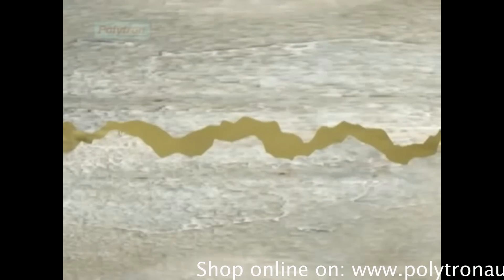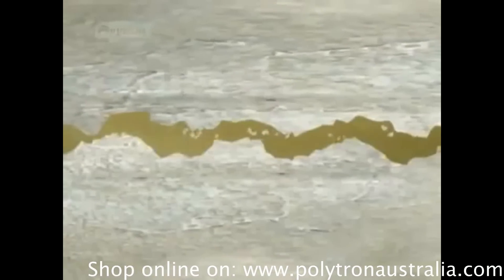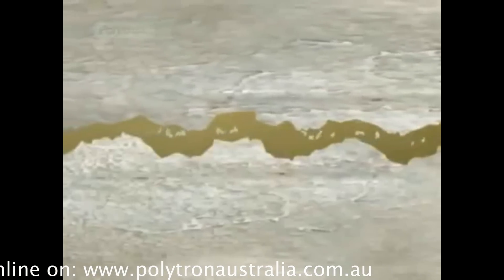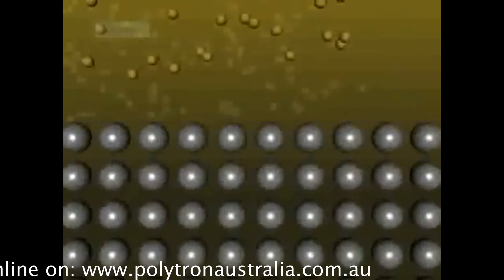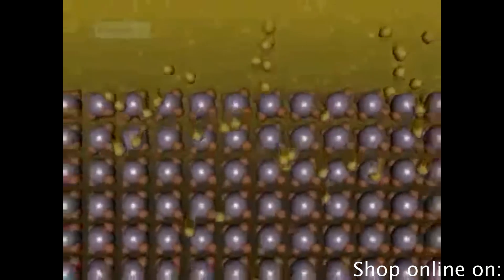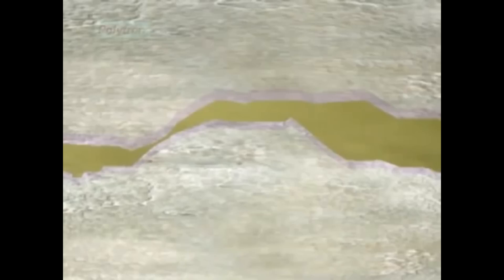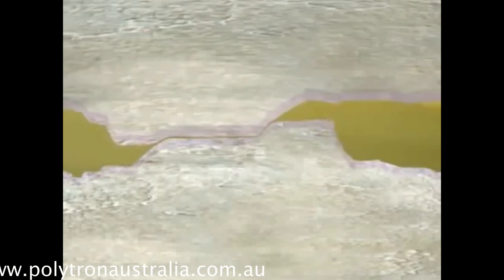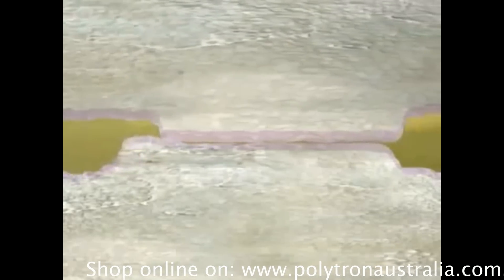Working Process of Polytron - (Polytron Australia)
This video describes the how does Polytron lubrication technology
works on metalic friction surfaces and turns rough surfaces into
much harder and smoother surfaces which results in reduction in friction.